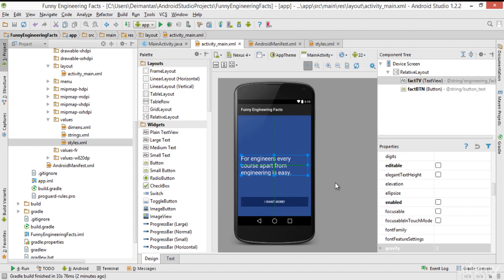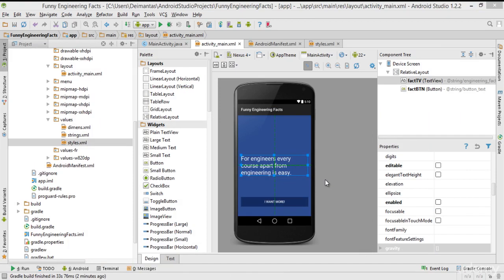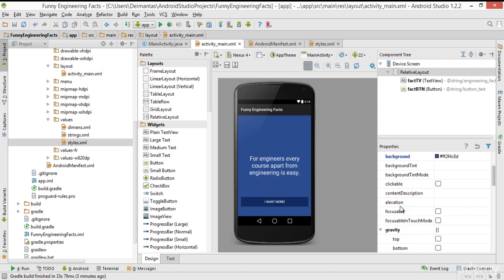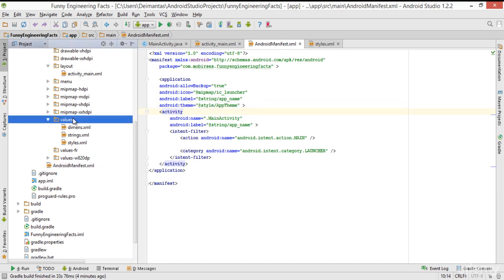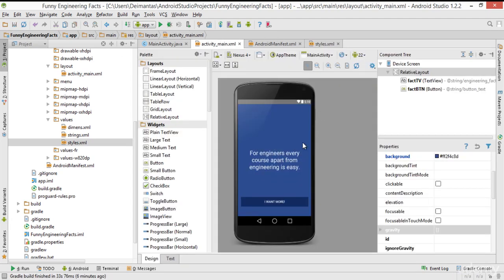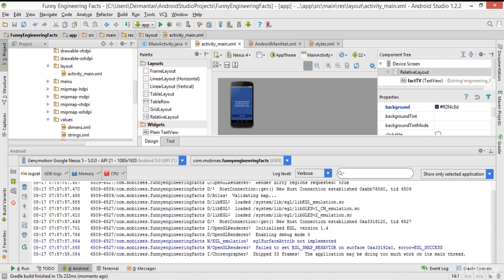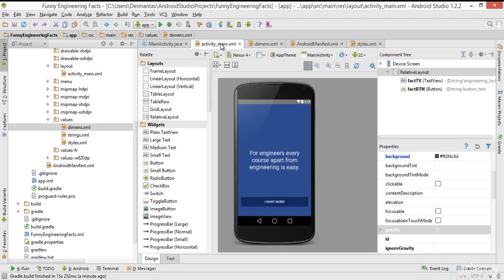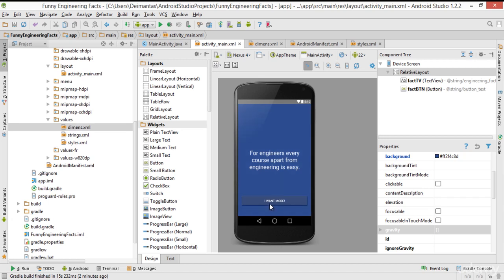006 Setting Padding